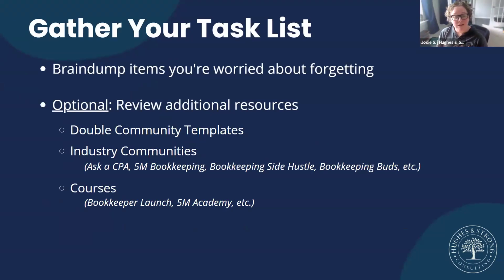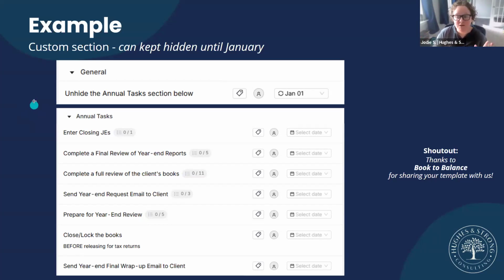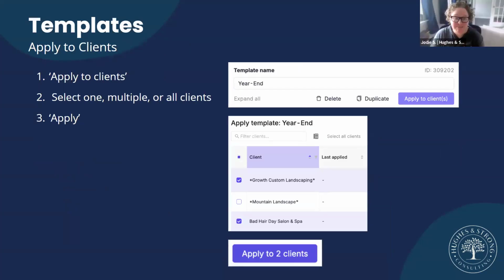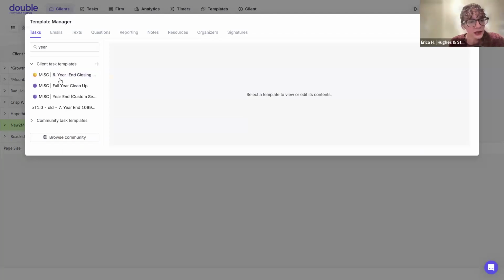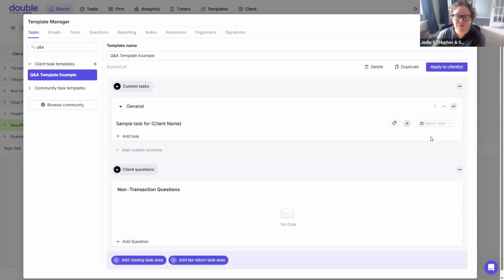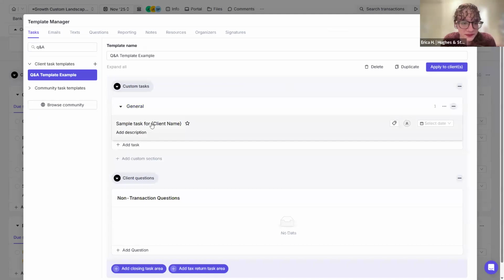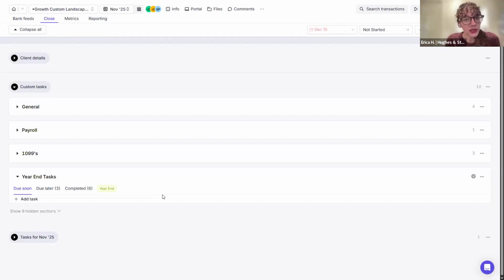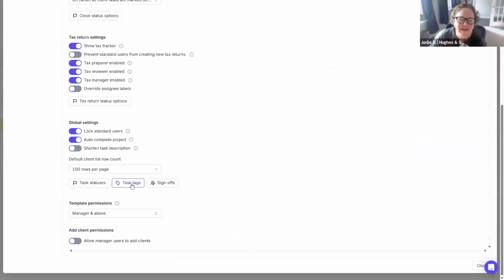Year-End Tasks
🔸 Clipped from December's Live Double Q&A

🔸 Time Codes:
0:00 | Intro
0:16 | Brainstorm your tasks
2:33 | Organizing YE tasks
9:10 | Creating & Applying Templates
12:25 | YE Task & Client Lists
14:39 | Live Demo
39:02 | HSC Resources, Support, & Services